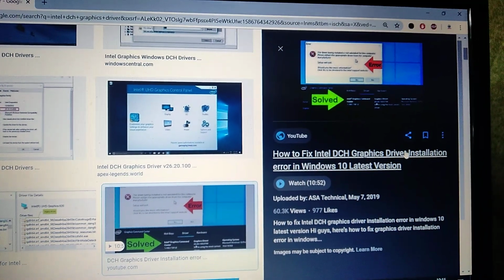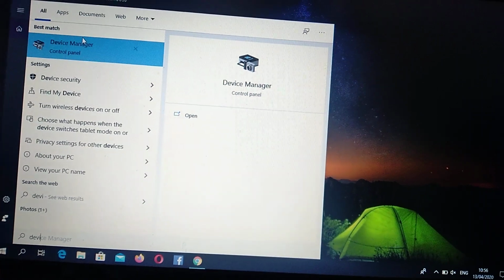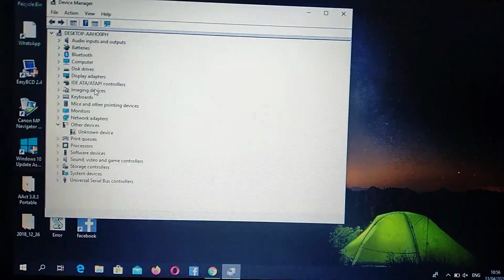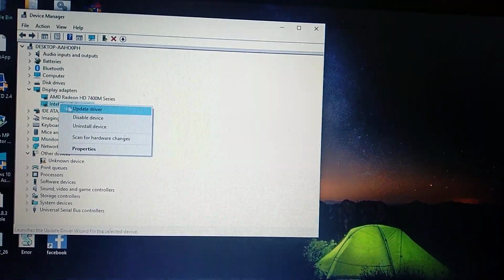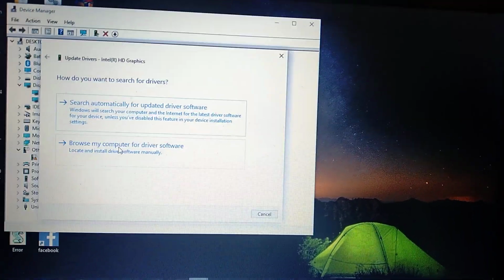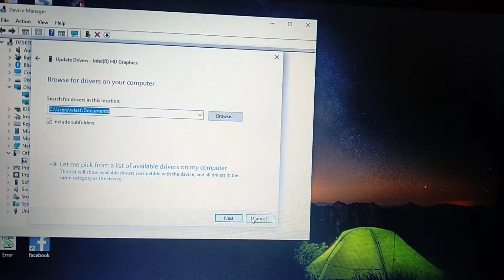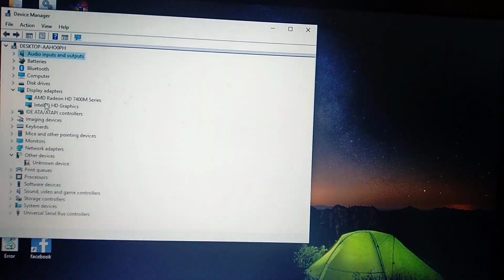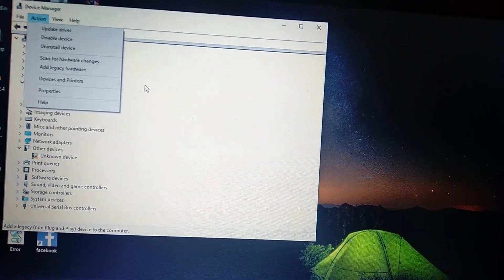How To Intel DCH Graphics Driver Error In Windows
If you don't know How To Intel Dch Graphics Driver Error In Windows, this video is for you.